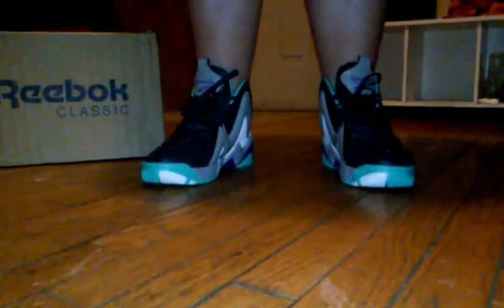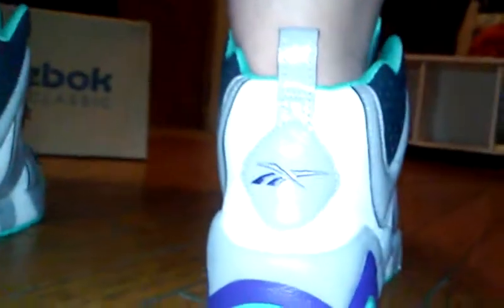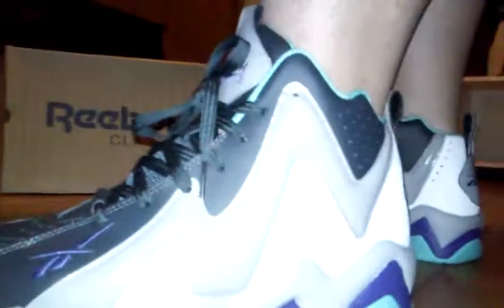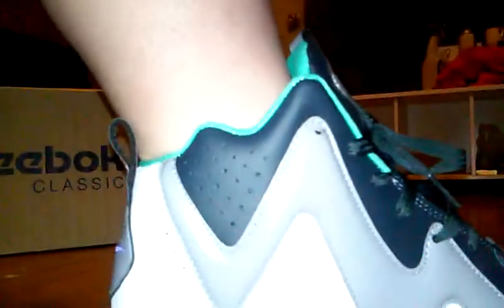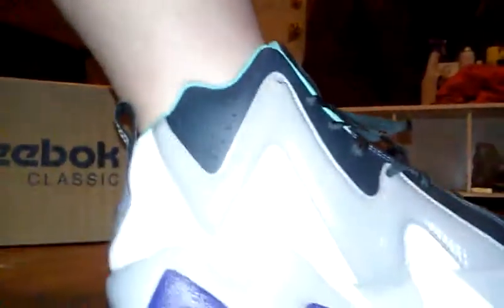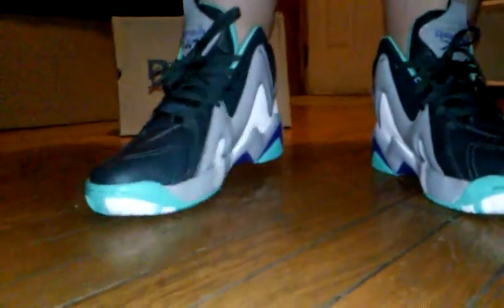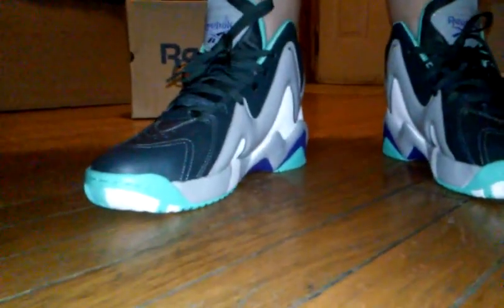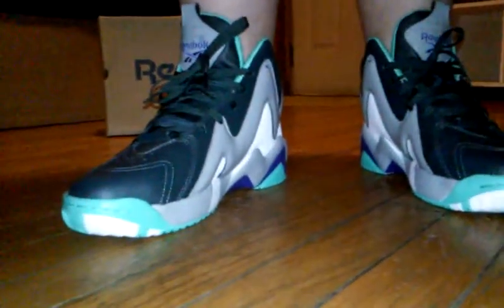Reebok kamikaze 2 gs model on feet review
Got a reebok kamikaze 2 for the ladies great pick up